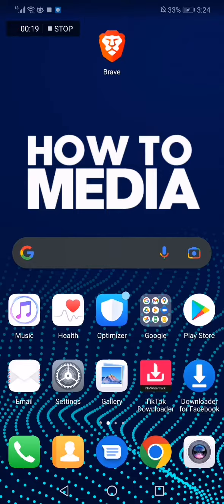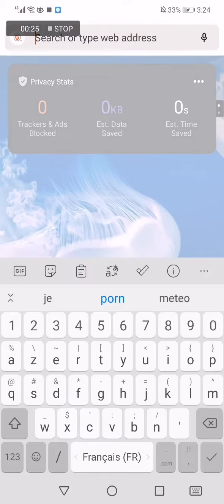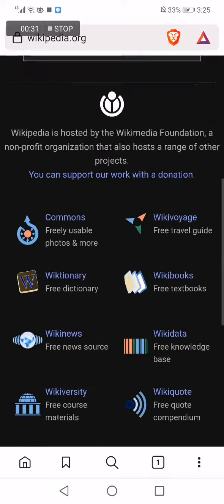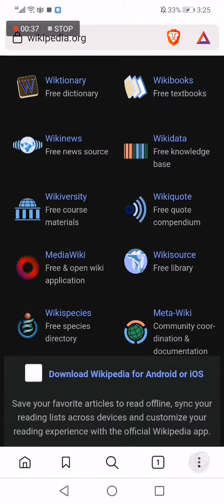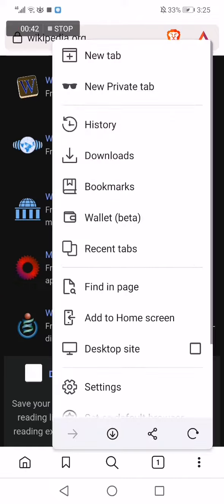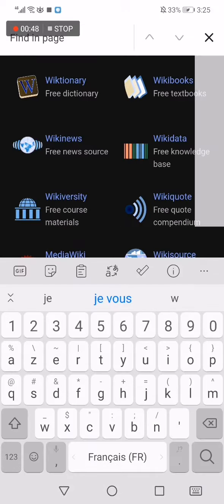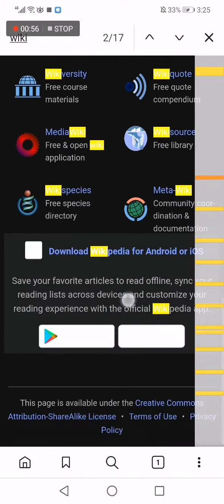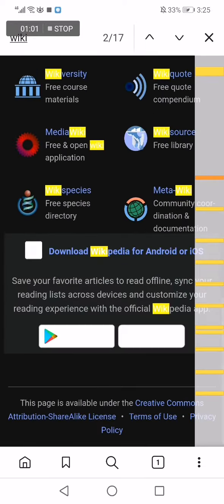How To Find Specific Word on Website Page With Brave Browser App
in this video we discuss :